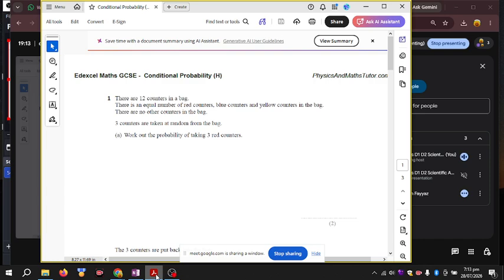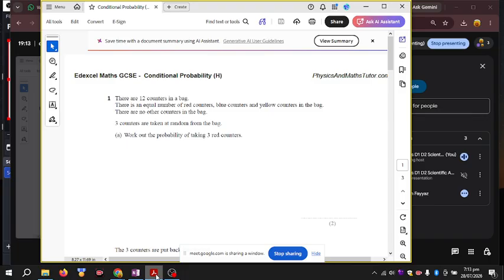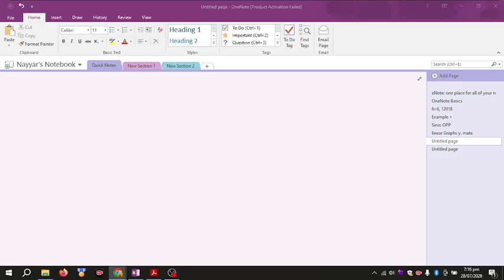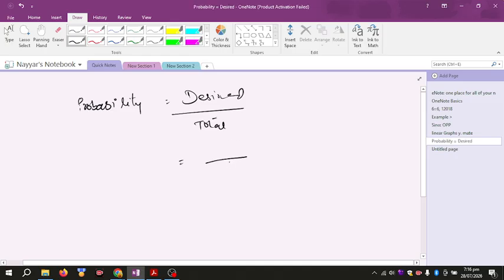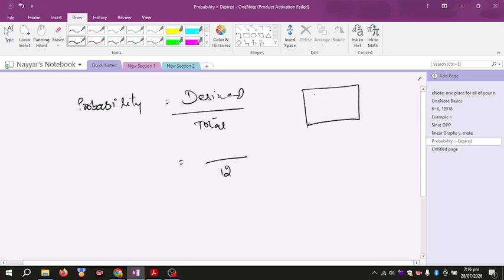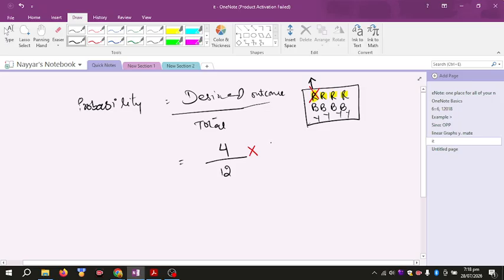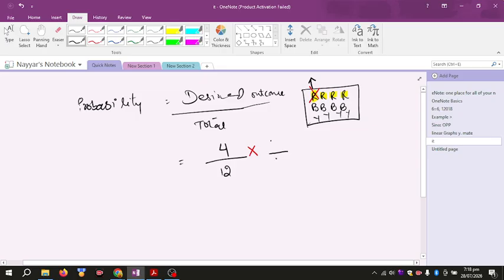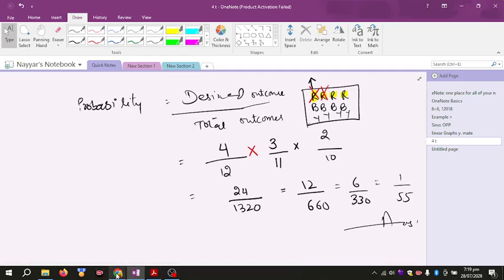Conditional Probability | IGCSE, GCSE & IB Exam Question | Step-by-Step Solution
In this video, you'll learn how to solve a Conditional Probability exam-style question using a clear, step-by-step method. This lesson is designed to help IGCSE, GCSE, and IB Mathematics students understand the concept and apply the correct probability rules with confidence.

📚 In this lesson, you'll learn:

What conditional probability is
How to identify the given information
Step-by-step solution to an exam-style question
Common mistakes to avoid
Tips for scoring full marks in exams

🎯 Perfect for students preparing for:

IGCSE Mathematics
GCSE Mathematics
IB Mathematics (SL & HL)

📞 For Online Maths Classes:
WikiWiz Online Academy